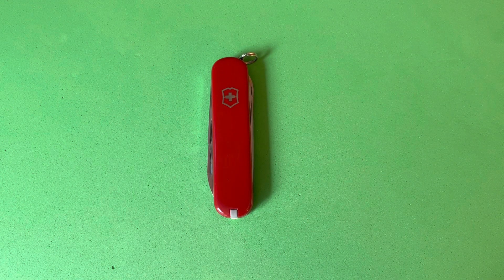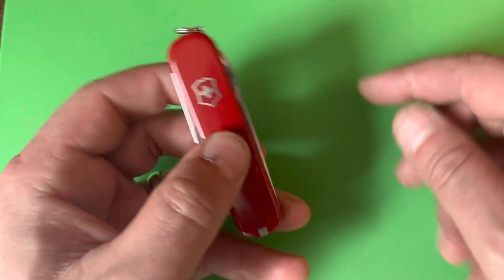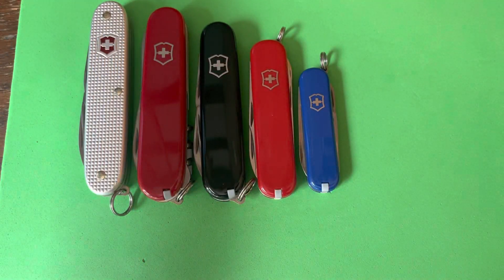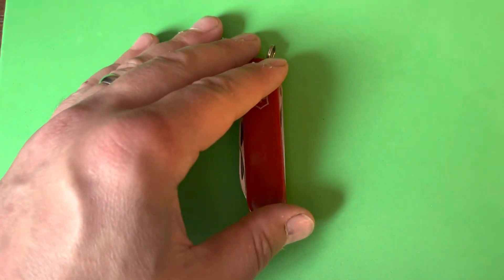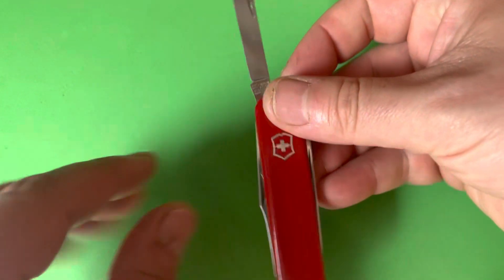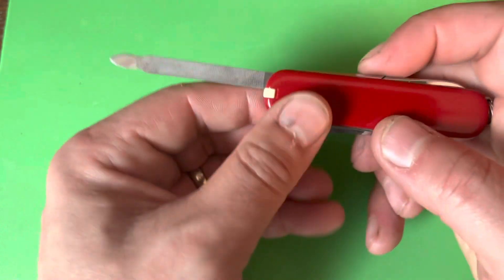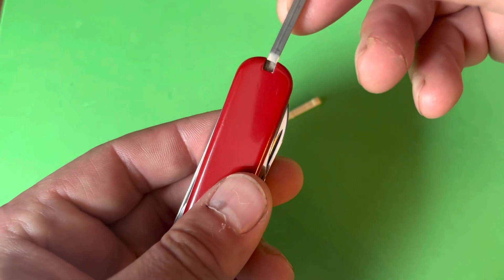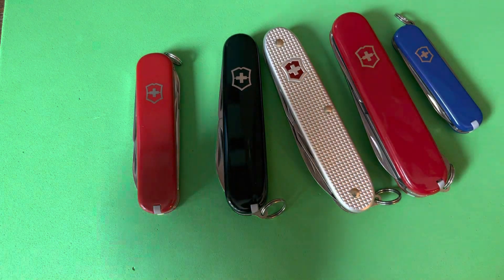Victorinox Executive!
In this video I take a look at a discontinued Swiss Army knife…the Victorinox Executive! I just recently picked up this nice vintage version and wanted to share it. Thank you and enjoy!!